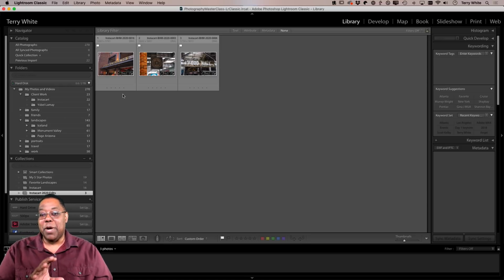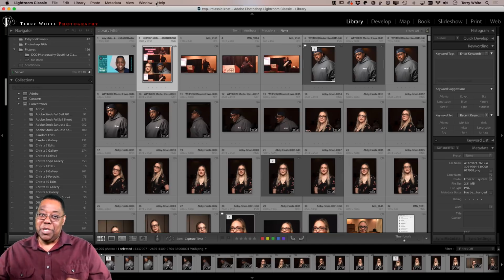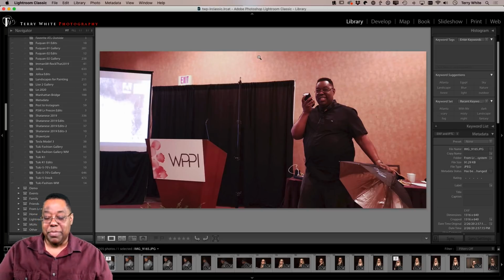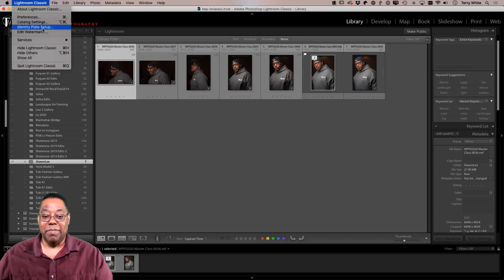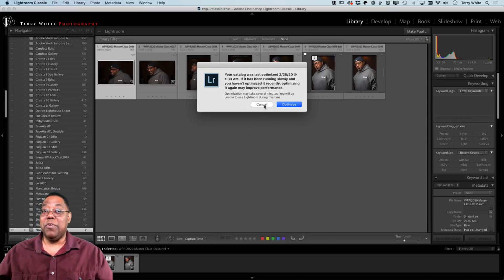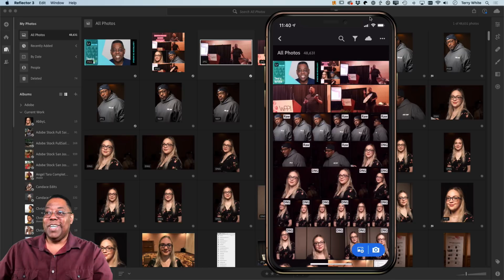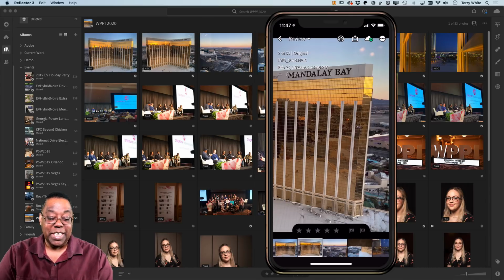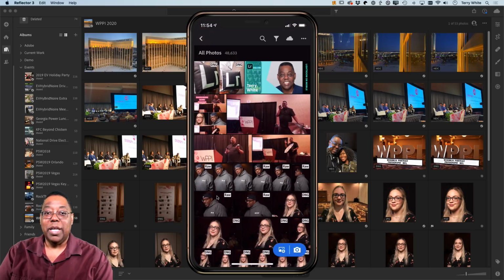Photography Masterclass - Lightroom on Mobile | Adobe Creative Cloud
In this masterclass, Terry will show you how to take advantage of Lightroom on your mobile devices. Sync full res jpegs and raw files as well as do your non-destructive edits to improve the look of your image on any platform. Import images directly from your DSLR or Mirrorless camera as well as your best images captured from your smartphone.